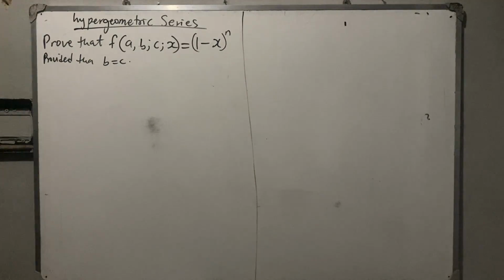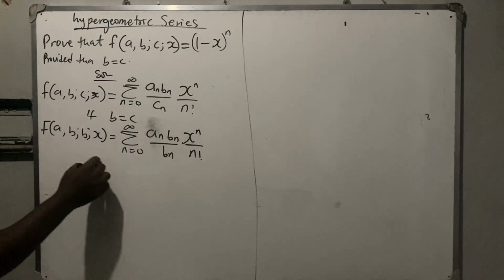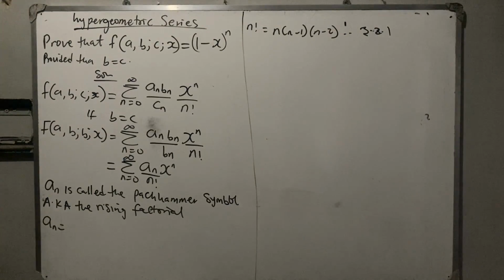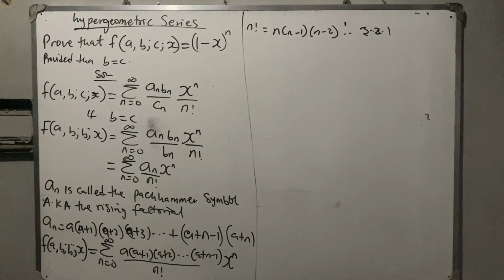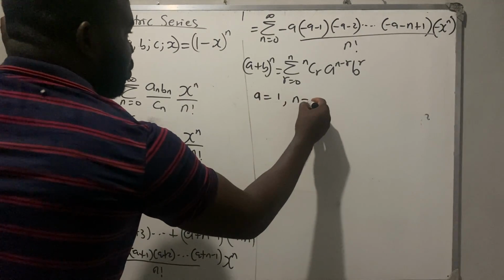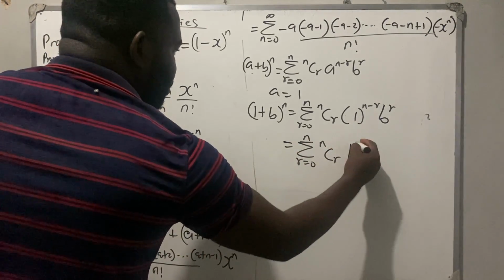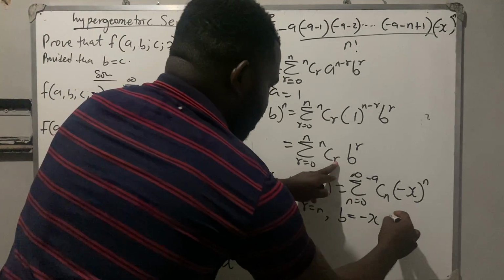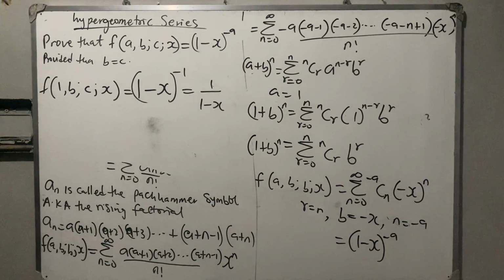Hypergeometric Series Proof: Why F(1, b; b; x) = 1 / (1 - x) | Step-by-Step Explanation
Welcome to another insightful math tutorial!

🎓 In this video, we prove the identity:

F(1, b; b; x) = \frac{1}{1 - x}

using the hypergeometric series definition. This proof walks through the step-by-step reasoning, including the use of the Pochhammer symbol (rising factorial), and a clever connection to the binomial theorem.

🔍 What you’ll learn:
 • The hypergeometric series formula
 • What the Pochhammer symbol means
 • How to simplify and prove the identity when b = c
 • How binomial expansion helps us connect the dots

📌 Formula used:
F(a, b; c; x) = \sum_{n=0}^{\infty} \frac{(a)_n (b)_n}{(c)_n} \cdot \frac{x^n}{n!}

🧠 Example included to reinforce understanding.

If you’re studying for university-level mathematics or want to understand special functions better, this video is for you!

hypergeometric series
pochhammer symbol
rising factorial
hypergeometric identity
proof of hypergeometric identity
binomial theorem and hypergeometric series
mathematical methods tutorial
advanced calculus

✅ Suggested Chapters (Timestamps) (Add these after uploading and viewing the total runtime)

0:00 - Introduction
0:30 - Overview of Hypergeometric Series
2:15 - The Pochhammer Symbol Explained
4:10 - Setting up the Proof with b = c
6:00 - Simplifying the Hypergeometric Series
8:00 - Using Binomial Theorem for Comparison
10:20 - Final Simplification and Proof
12:00 - Example and Conclusion
13:00 - Outro (Like, Share, Subscribe)